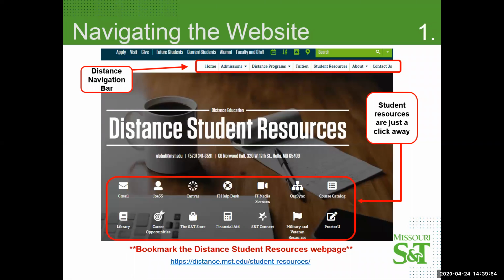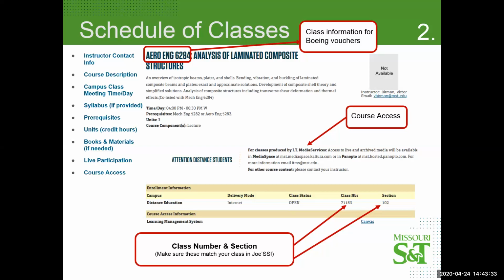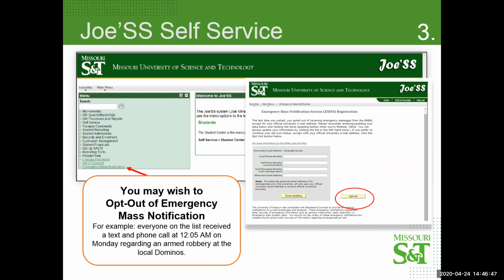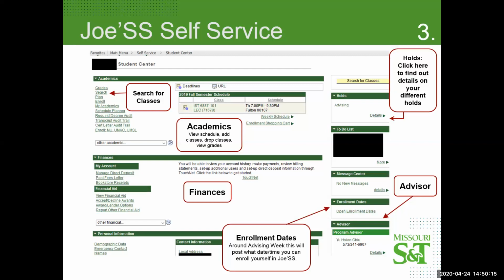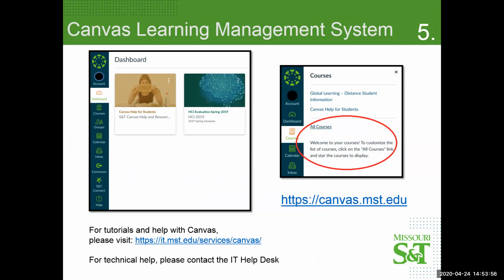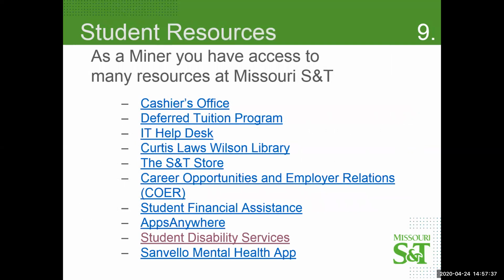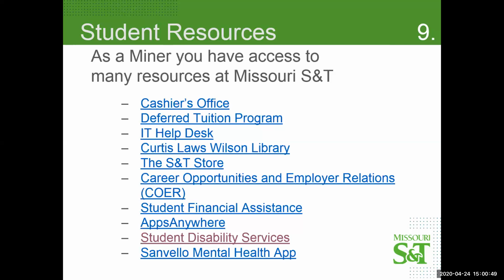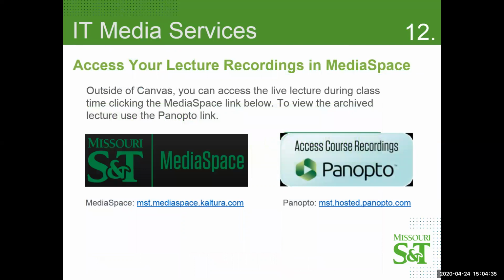How To Presentation for SSFS20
New Student How To Presentation for summer and fall semesters 2020